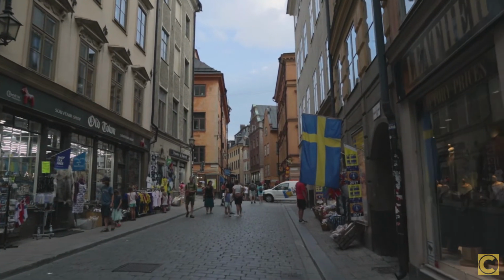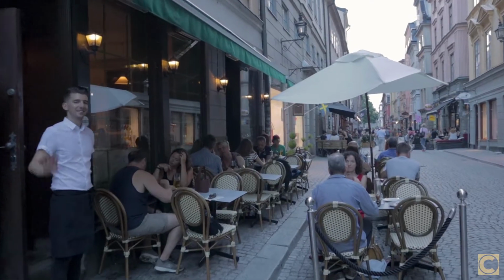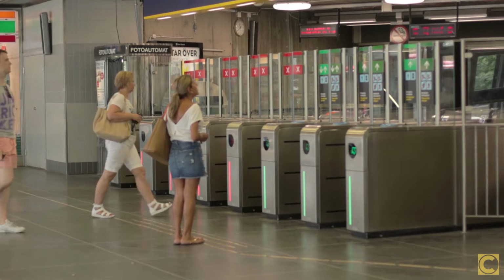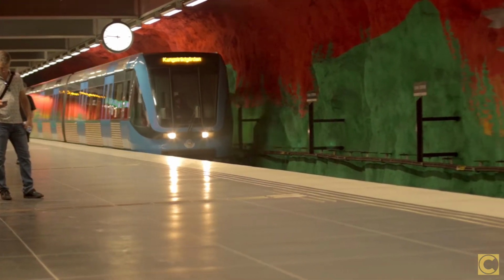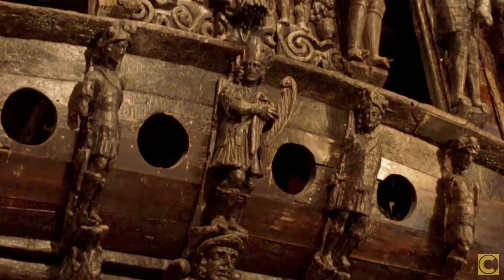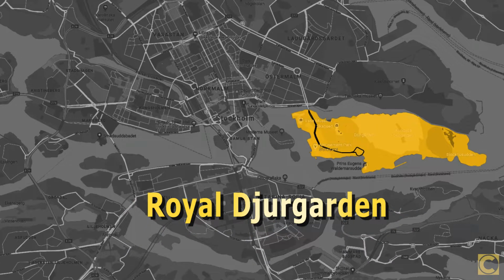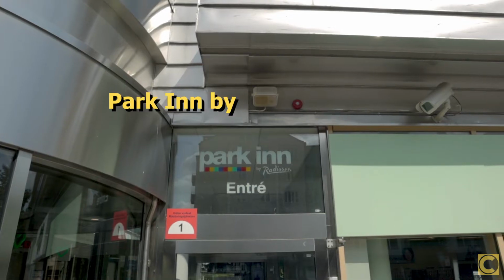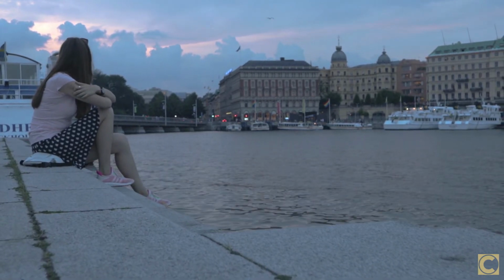Stockholm. Top places. Travel video. Sweden.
Stoickholm. Top places. Walking tour.  Sweden.  Travel VLOG. EuroPride 2018.

First video from tour in Scandinavia.

Andrew Applepie - Advice
Dj Quads - Amaze yourself
DJ Quads - Cruise around
Killercats - Kaibu